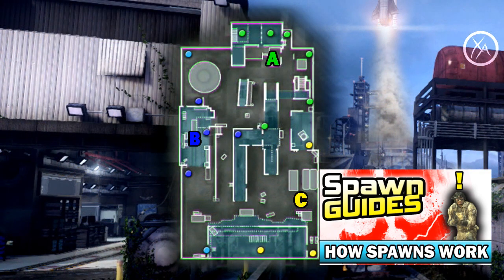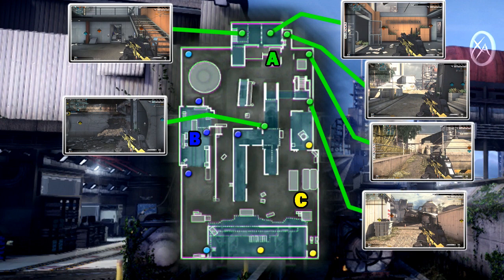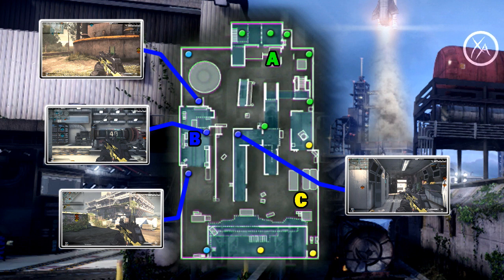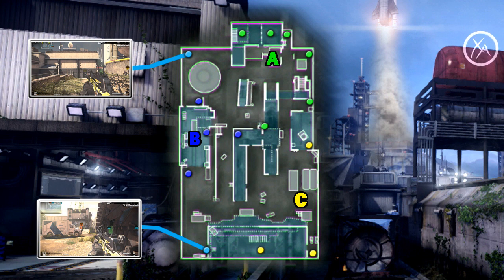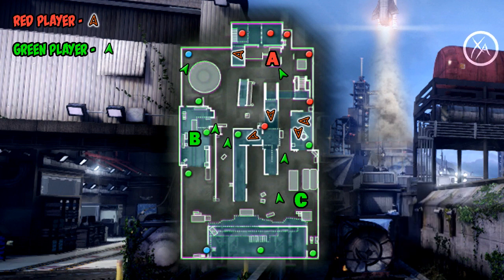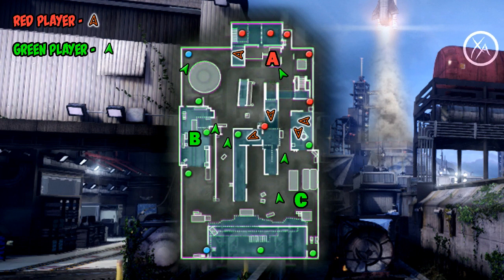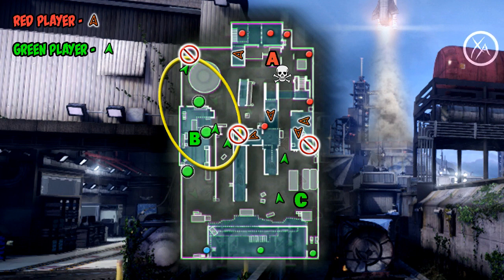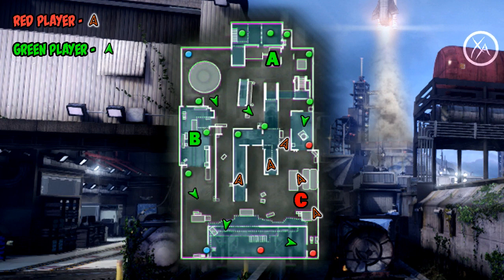Spawn Guides Ep. 14 - Ignition (How Spawns Work in Call of Duty!)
Spawn prediction is one of the most important tools you can have to excel in this game.  In this series I go in depth into the spawns and spawn behavior on each on the maps in Call of Duty Ghosts. This entire series will be designed around Domination but some of it will apply to other game modes as well. In this episode I'll be covering how spawns work on the map Ignition. I hope you enjoy!